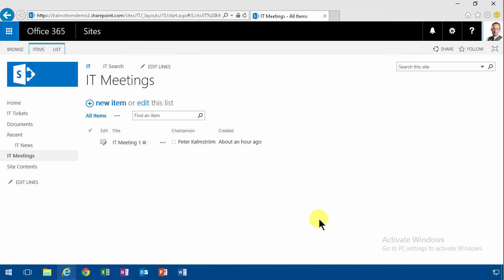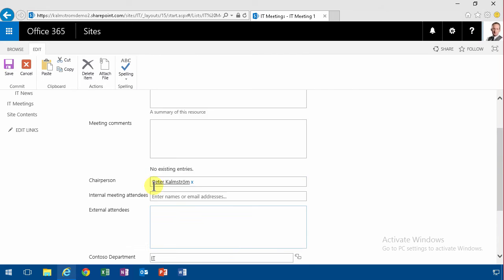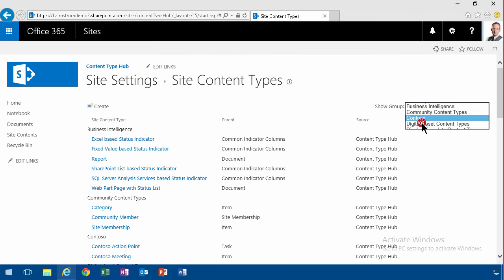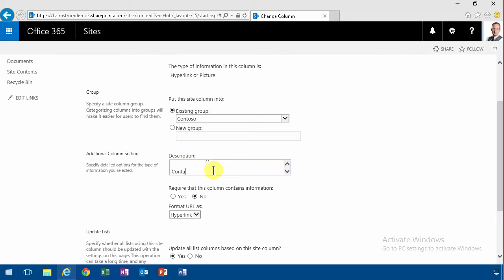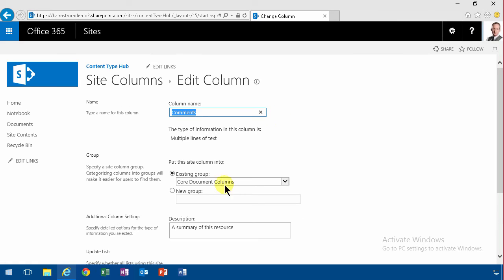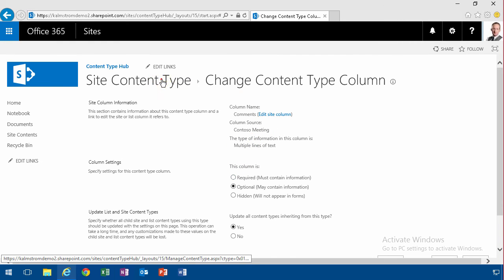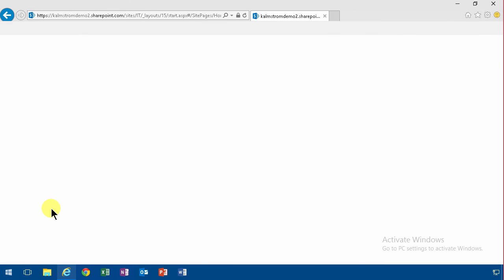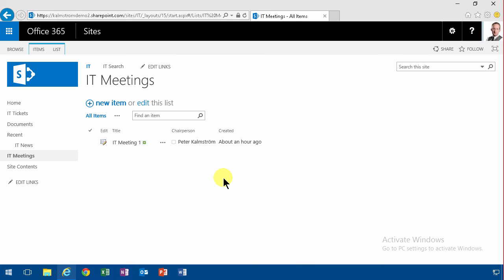Change a SharePoint Content Type - SharePoint Meetings Management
Make changes in a SharePoint content type that is already used in lists or libraries.